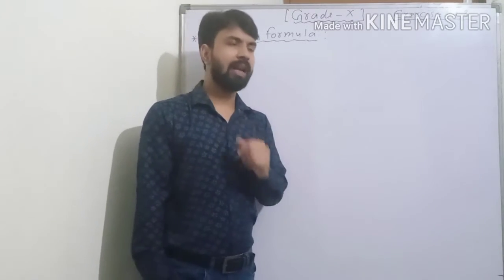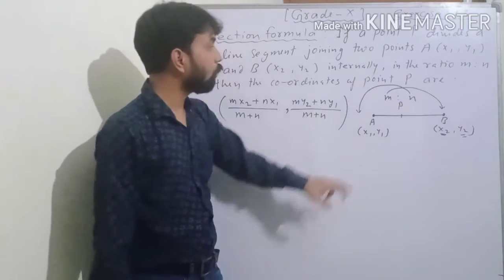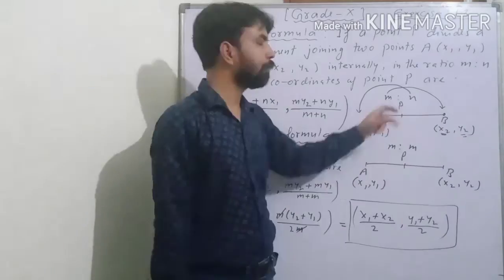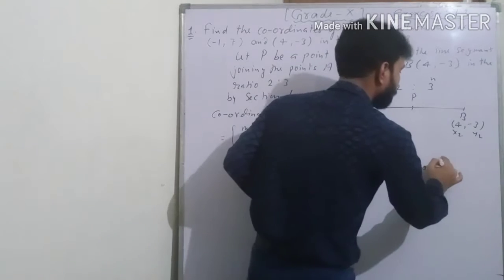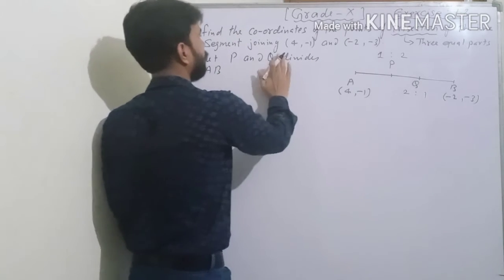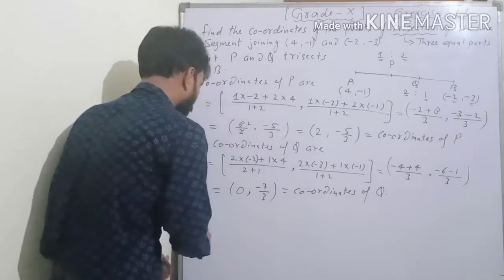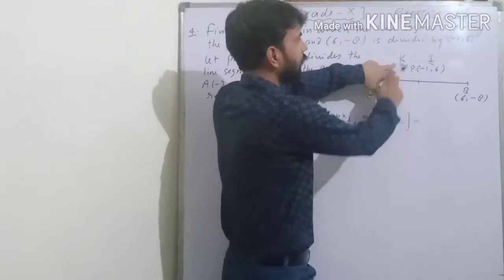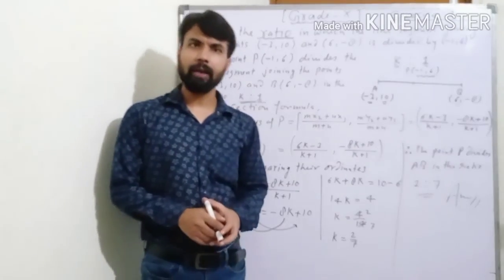Grade-X Mathematics Exercise-7.2 by JS Sarang